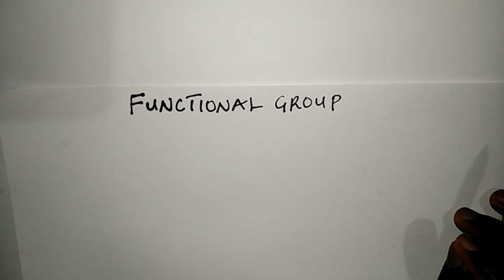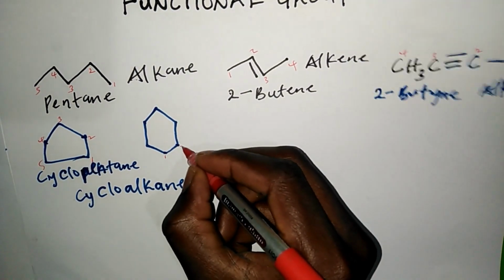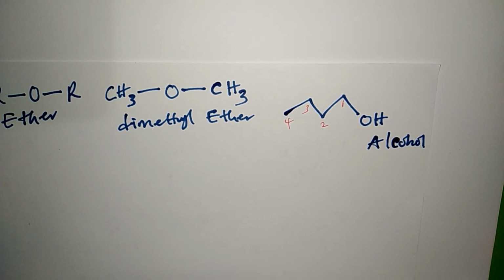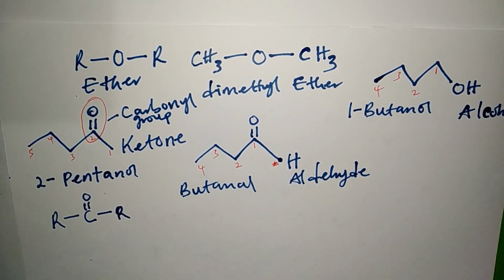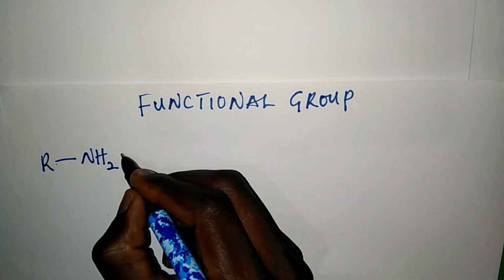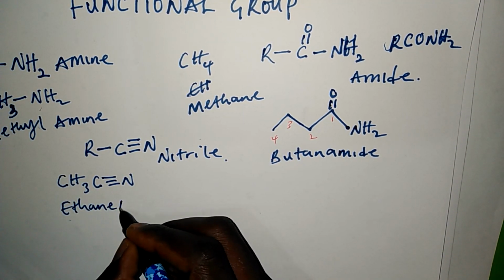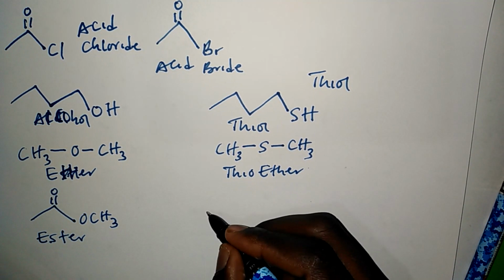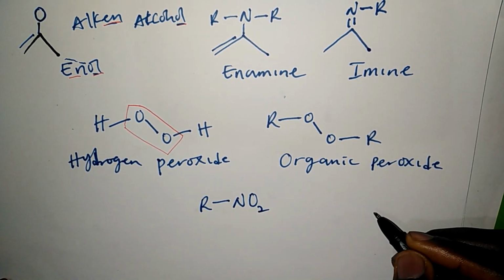Functional_Group_-_Part_One_and_Two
This Chemistry Tutorial video contains different functional group and their description with example and explanation.